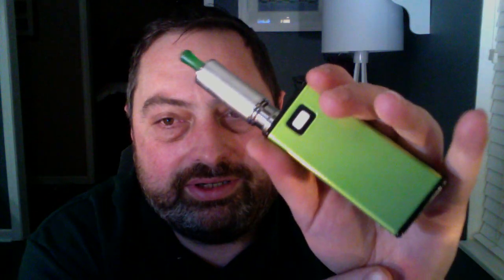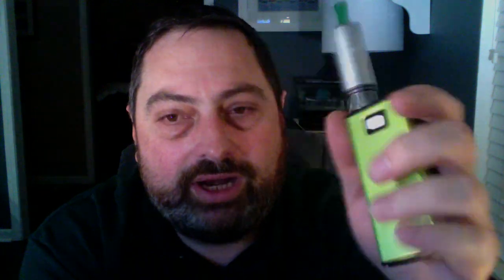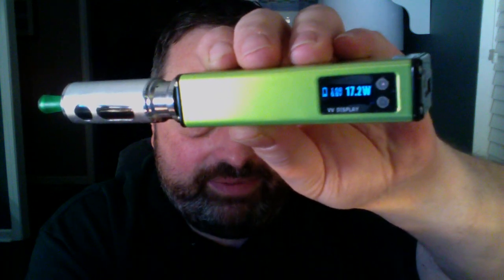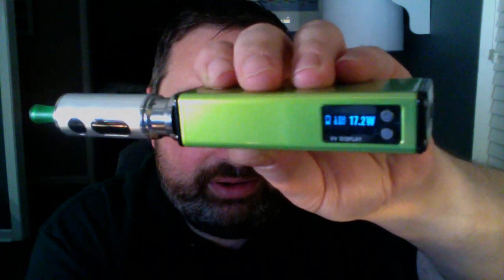DNA20 Modded iTaste MVP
Nick at Mountain Oak Vapors Knoxville helped me out with a project. We took a DNA20 chip and retrofitted my old MVP 1.0. Add a little powder coating for one beautiful and high-performing custom apv.  If you're in Knoxville, pay them a visit, if not, they make some very good e-liquid so check 'em out